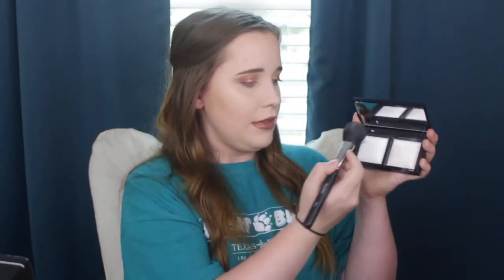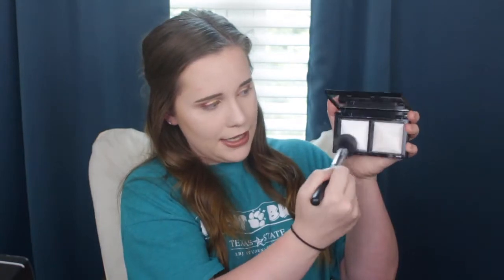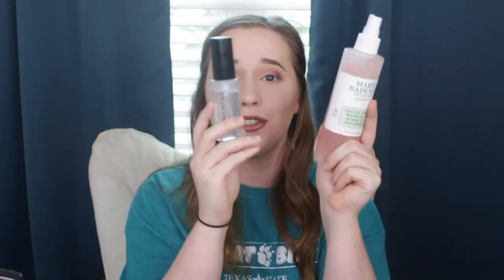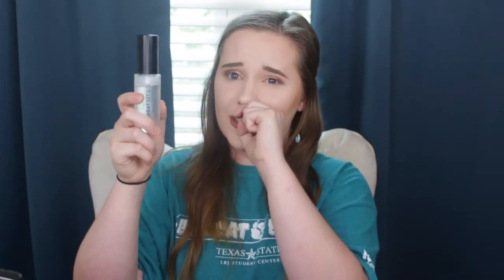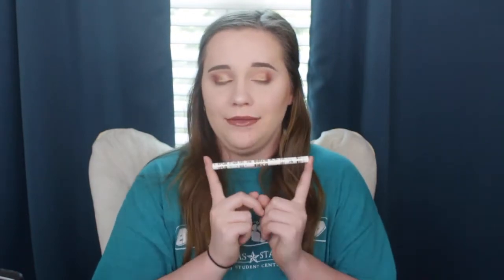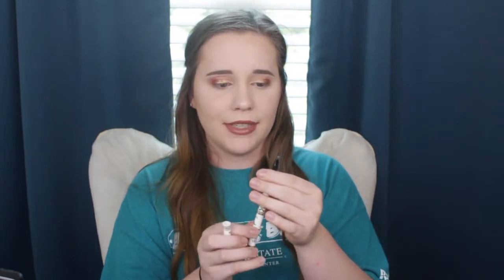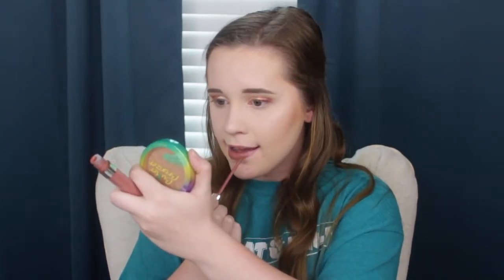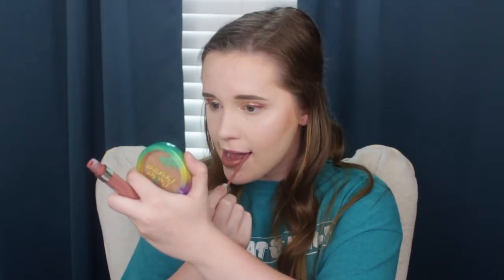JULY BOXYCHARM UNBOXING | Lauren House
↓ OPEN THIS FOR MORE INFO ↓

Hi everyone! Here is this months Boxycharm! As always, it is worth every penny. Here is a list of sub boxes I get:

Boxycharm
Glossybox
Beauty Box 5
Vegan Cuts
Goodbeing
Tan Me
BathBey
fat bit fun